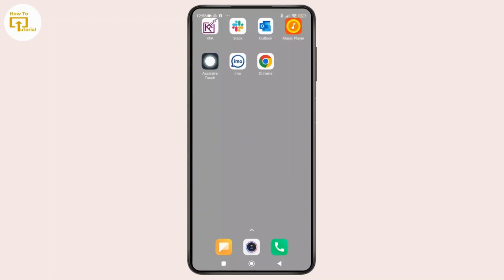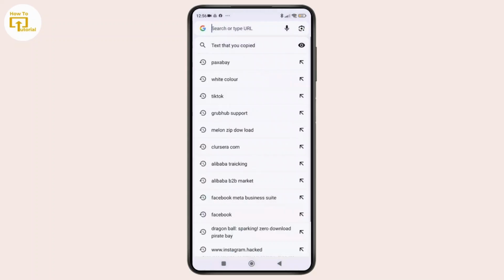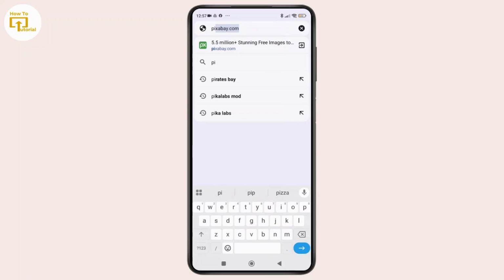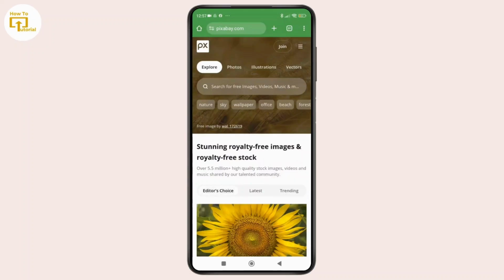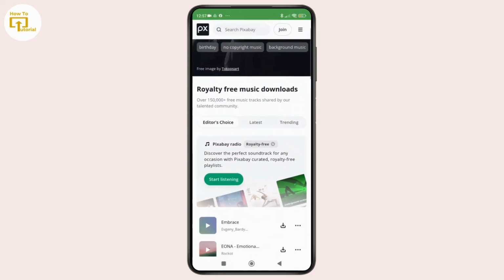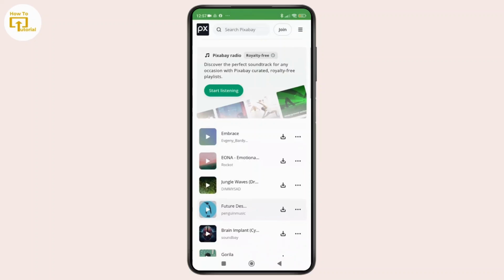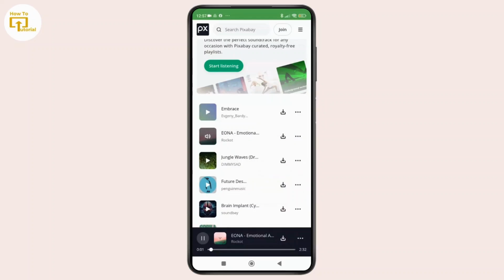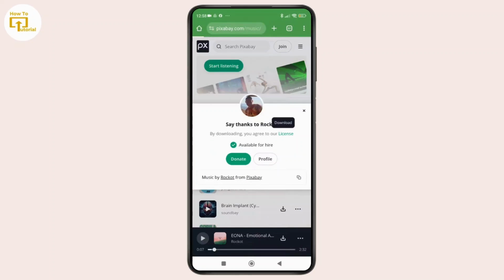How to Download Songs With Chrome on Phone (Royalty Free Music)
How to Download Songs With Chrome on Phone (Royalty Free Music) from pixabay.com @LoginHelps
Learn how to download songs easily using Google Chrome on your phone! In this quick tutorial, I show you step-by-step how to find and download royalty-free music from Pixabay.com directly through the Chrome app on your mobile device. Whether you want background music or full songs, this method is simple and free.

Chapter Timestamps:
00:00 - Introduction
Welcome and overview of how to download songs with Chrome on phone.

00:12 - Open Chrome and Login
Open Google Chrome app and ensure you are logged into your account.

00:22 - Search for Pixabay

00:30 - Navigate to Music Section
Find and tap the Music tab on Pixabay's website.

00:40 - Browse and Preview Songs
Scroll through the music collection and preview songs.

00:50 - Download Songs
Tap the download icon next to your favorite track to save it.

01:05 - Wrap Up